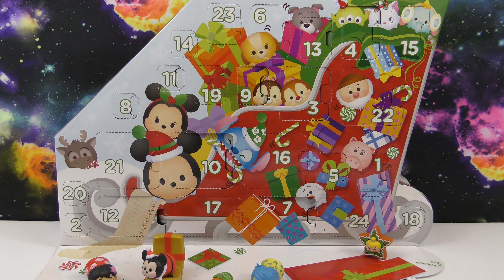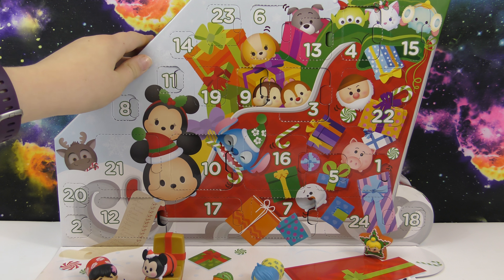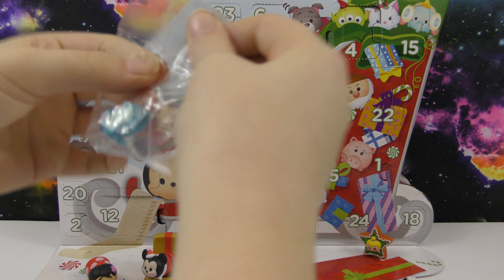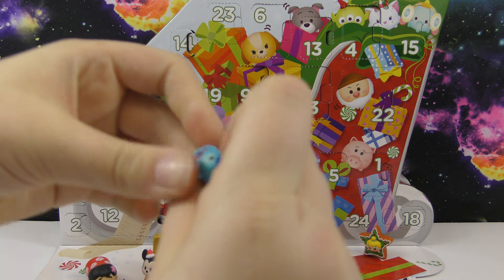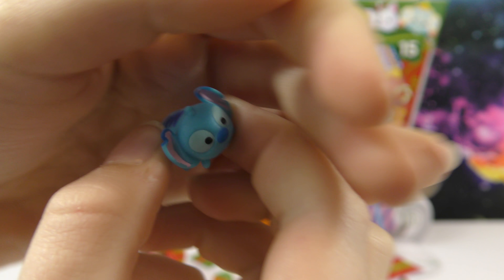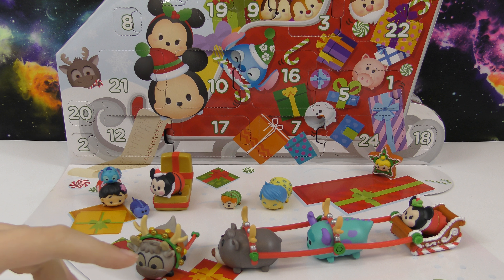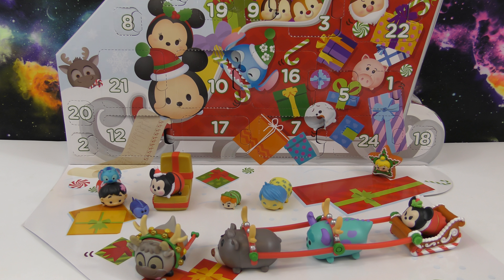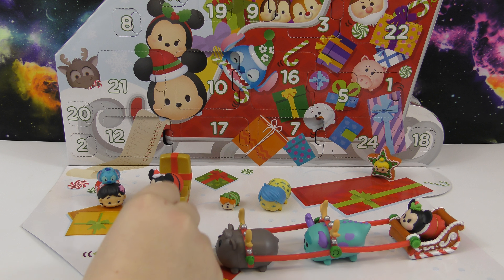Disney 2017 TSUM TSUM Advent Calendar - Day 14 - Holiday TSUM TSUMs - Jakks Toys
Today we are opening Day 14 of the Disney 2017 Tsum Tsum Advent Calendar by Jakks Toys.  These are really cool holiday versions of Disney Tsum Tsum figures.